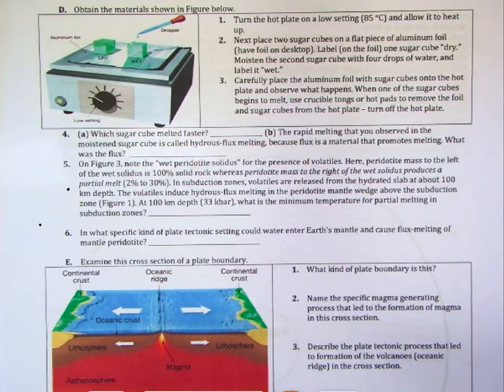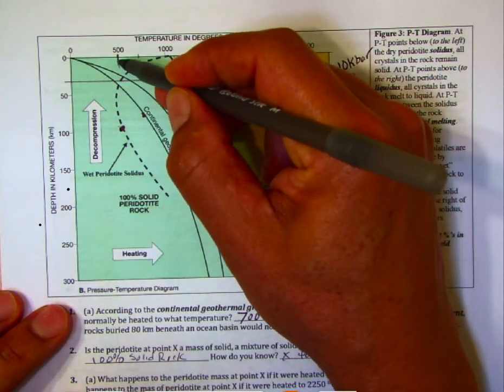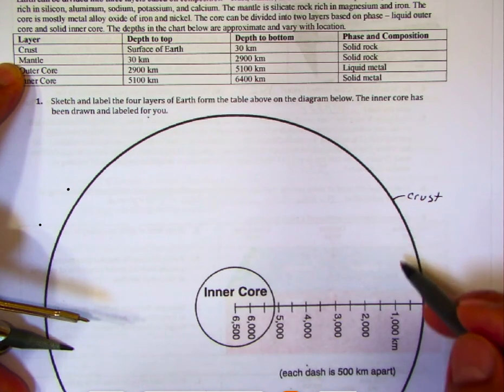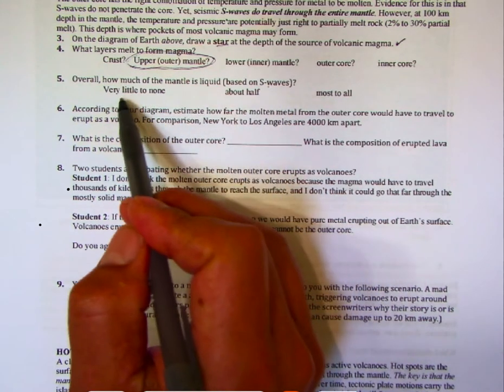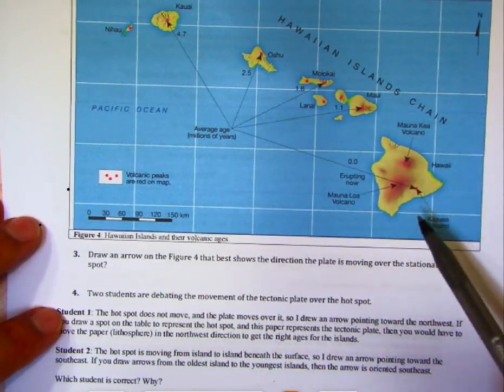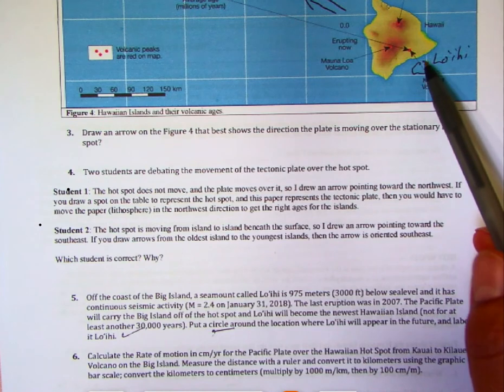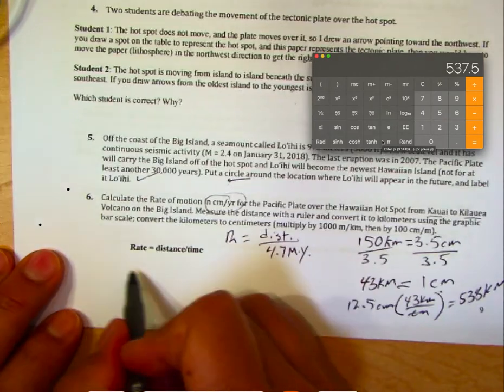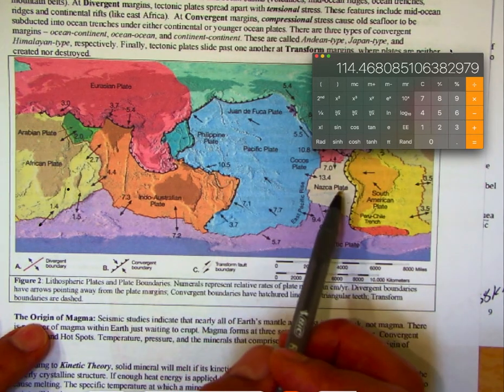Plate Tectonics Lab SP2020 part02